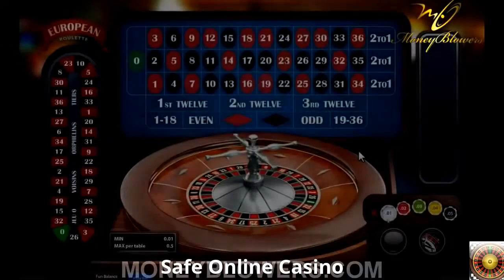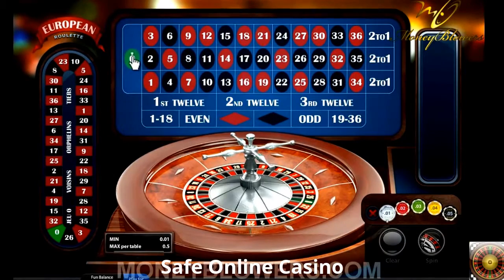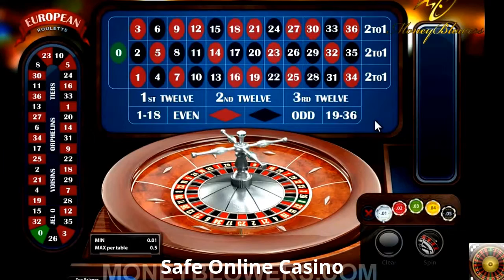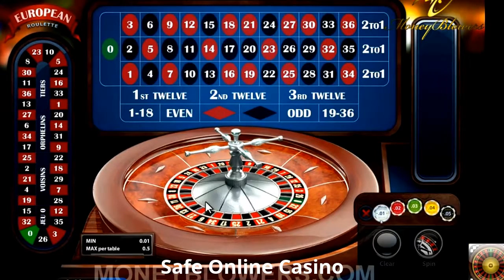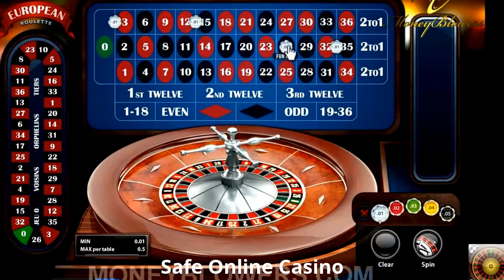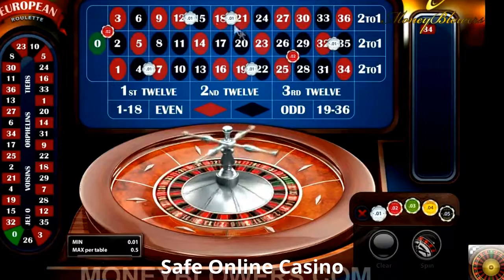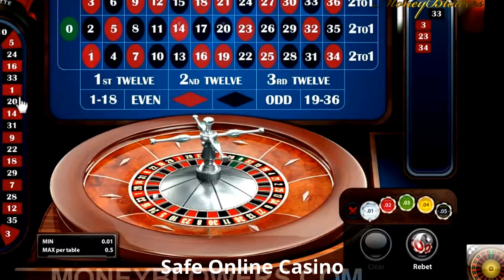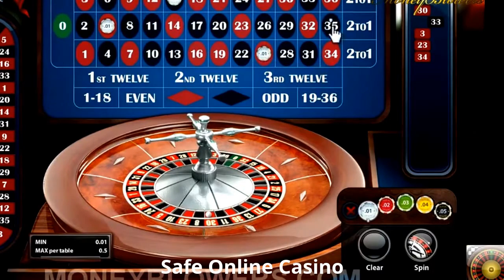100 Best Ways To Sell Safe Online Casino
100 Best Ways To Sell Safe Online Casino
real money casino,slot online casino,online casino slot games,betting websites,online casino slots,roulette online